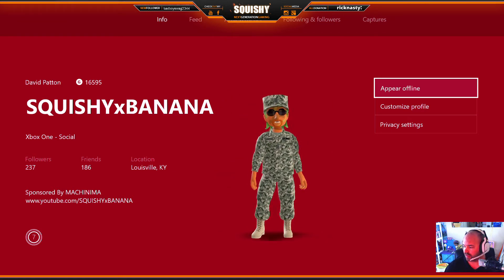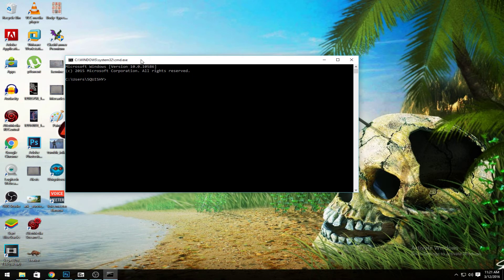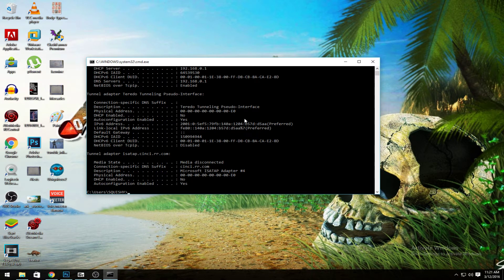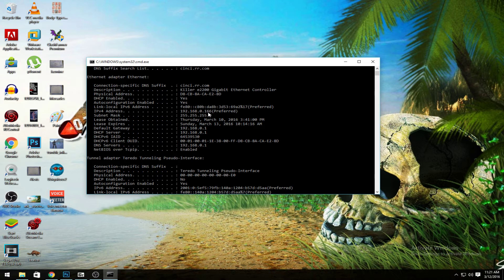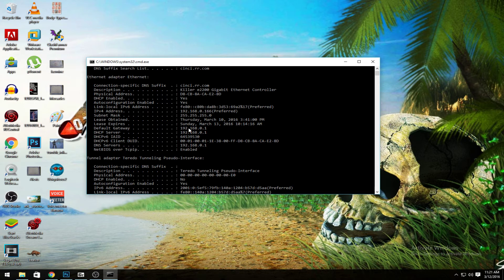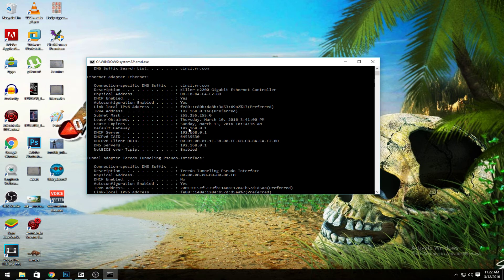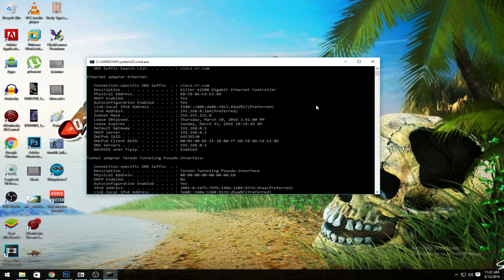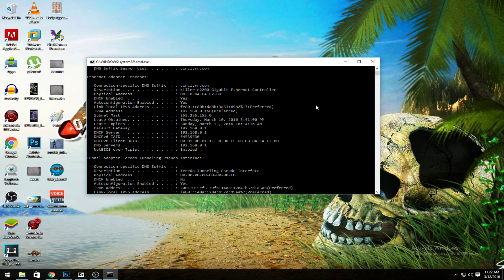How To Open Your Nat Type On The XBOX ONE and PS4 - How To Find Your IP Address (part 1 of 3)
(Part 1) How To Open Your Nat Type On The XBOX ONE and PS4

Master the ARK: Survival Evolved Playlist! Season 1

Share these videos with your friends and family! It really helps with the quality of the videos!

.:: WATCH ME LIVE ON THESE SITES AS WELL ::.